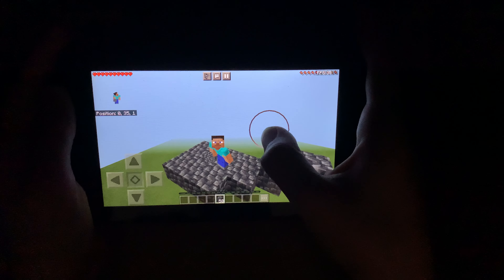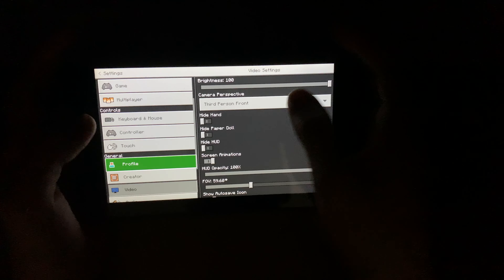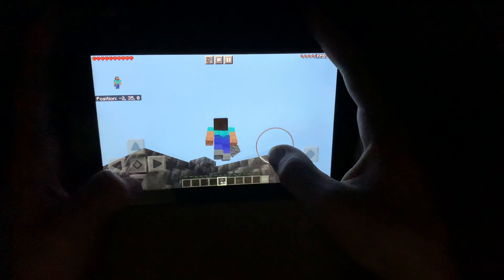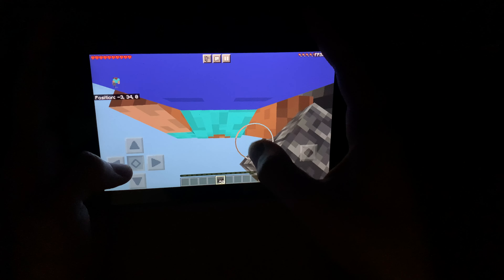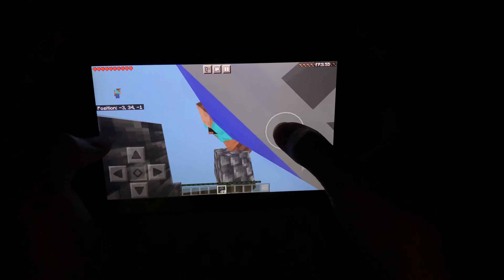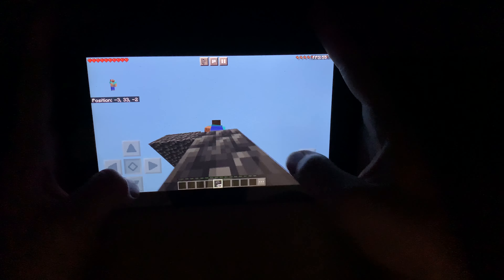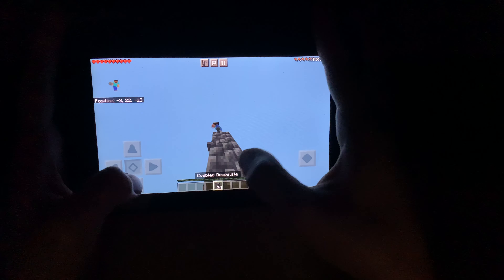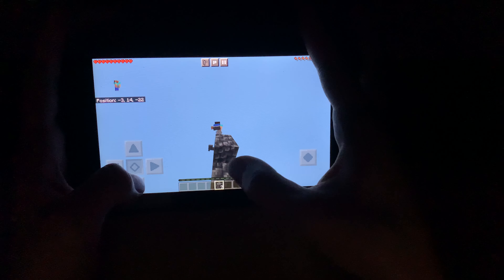New bridging Method for Minecraft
i found a new bridging method for minecraft hope you enjoy!